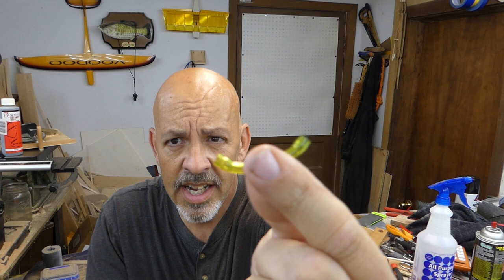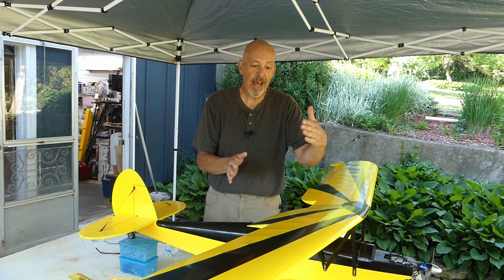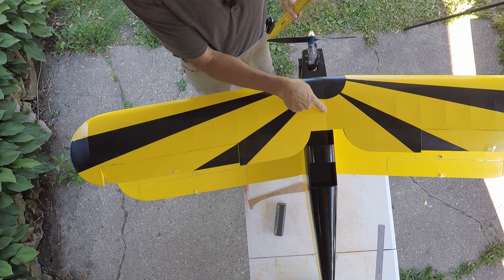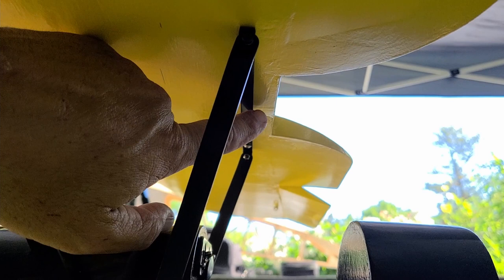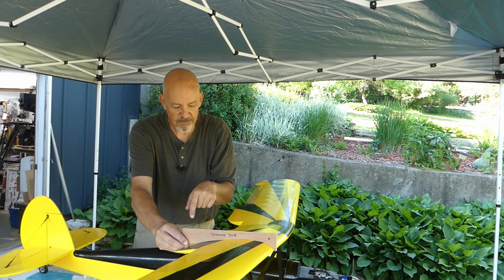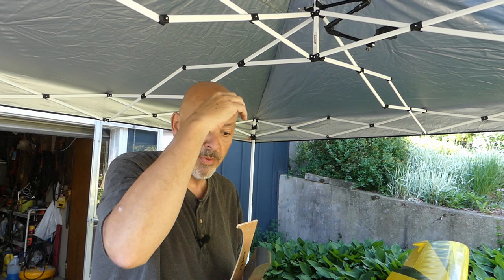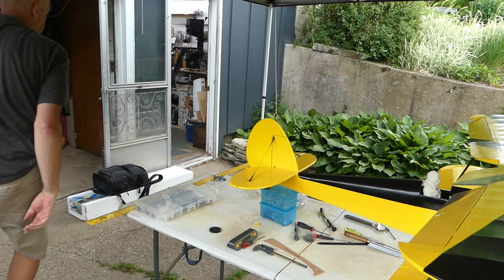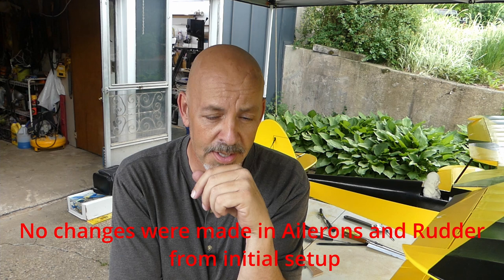Stampe SV.4 - Video 37 - Post Maiden Flight Issues and Repairs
This is a building video series on transforming a DeHavilland Tiger Moth into a Stampe SV.4

Cover Photo by Robert Fesus